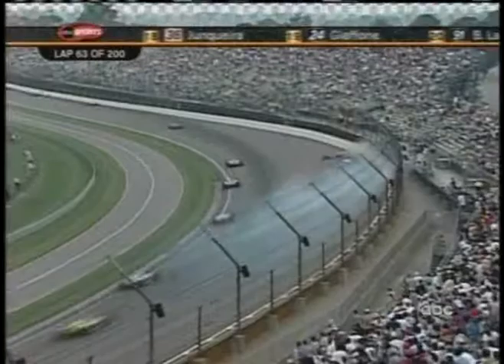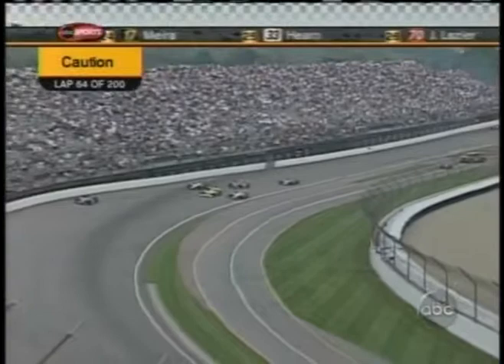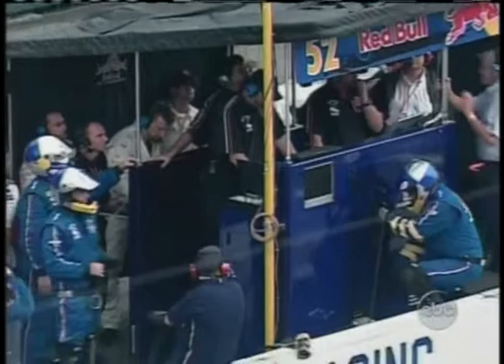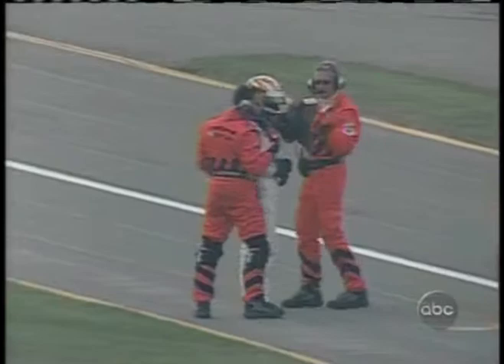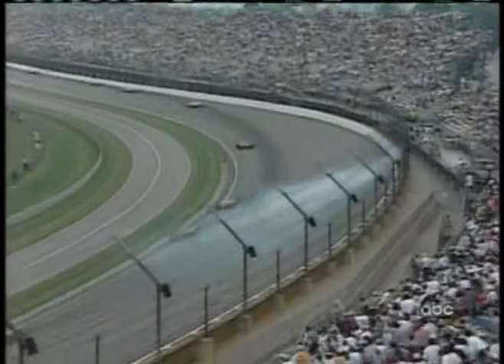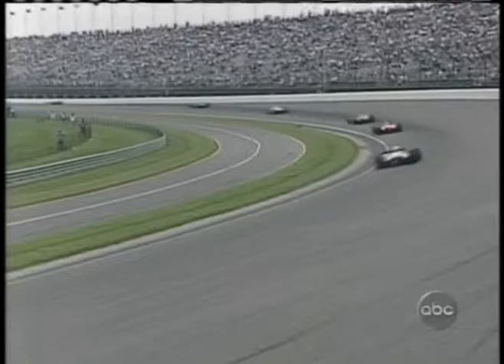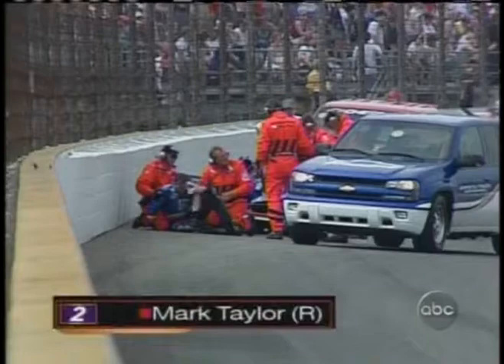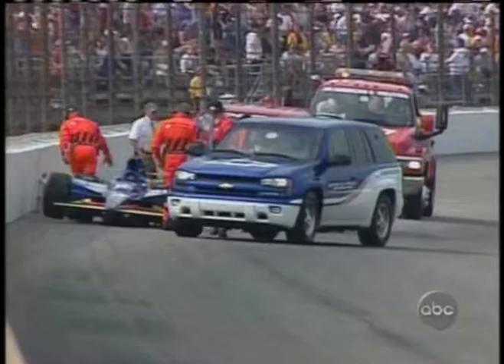2004 Indy 500 Carpenter Taylor Crash